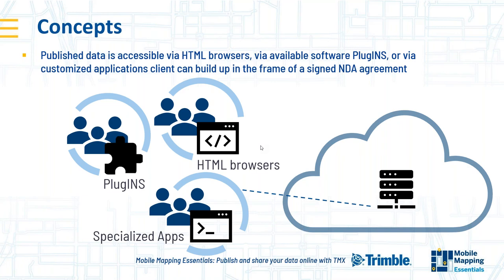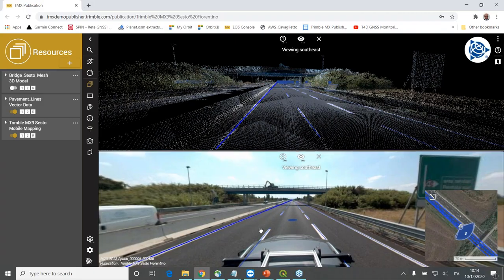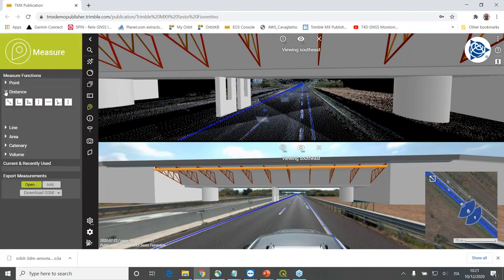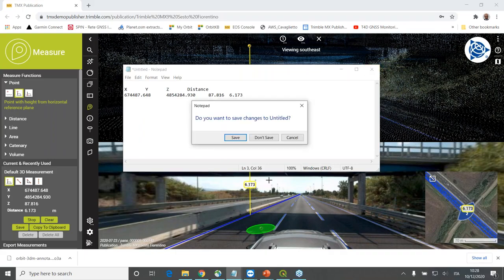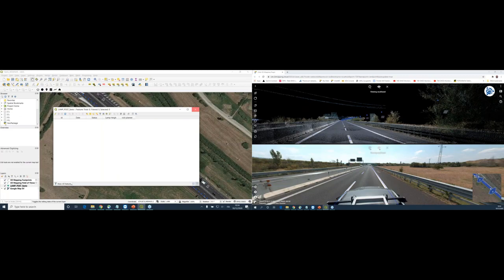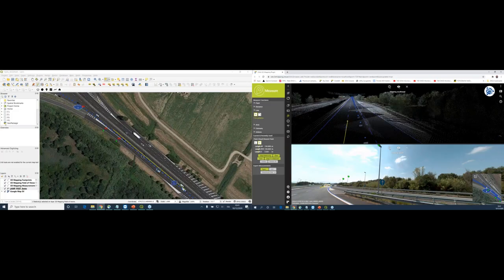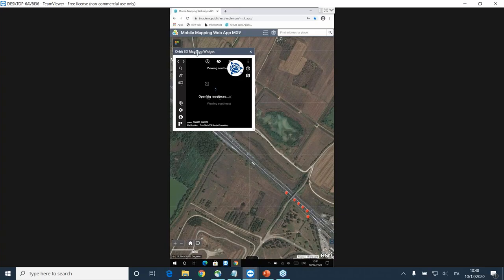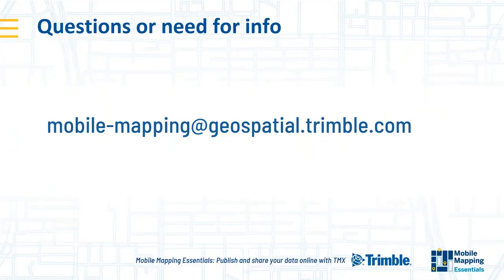Essentials: Publish & Share Your Data Online with TMX Publisher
Find out how mobile mapping data can be published and shared inside or outside of your organisation using TMX Publisher. Learn how to visualize data and how to utilize TMX Publisher as a production tool with the available extraction features and PlugIn integrations.